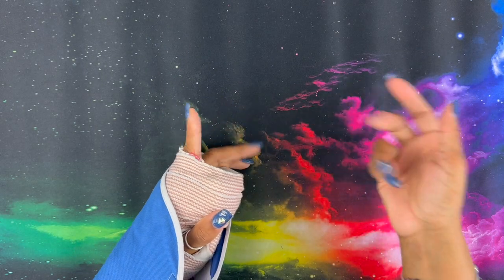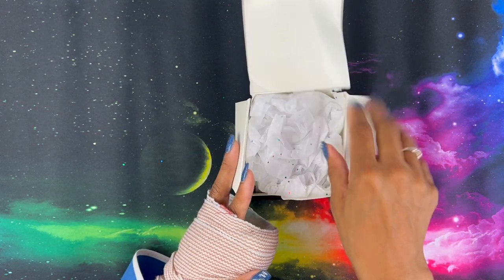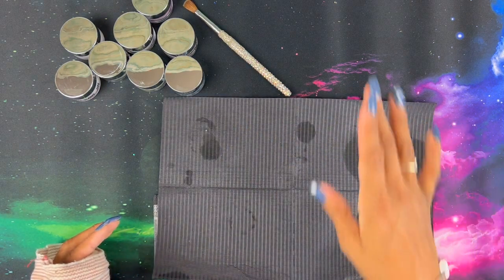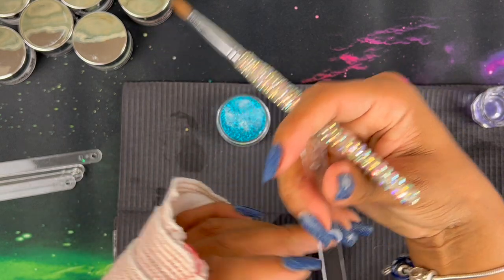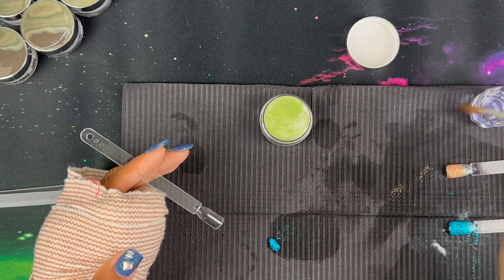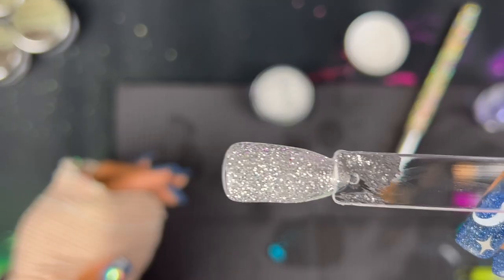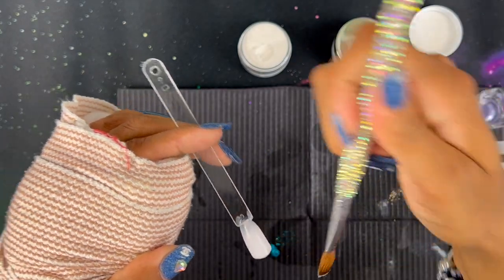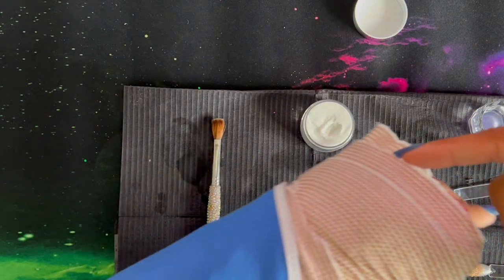SPENDING MY CASH ENVELOPE | CRIMINAL CLAWS ACRYLIC POWDER HAUL AND UNBOXING | ACRYLIC SWATCHES